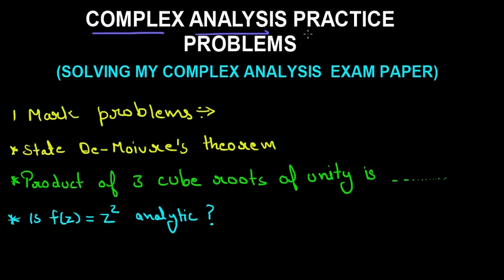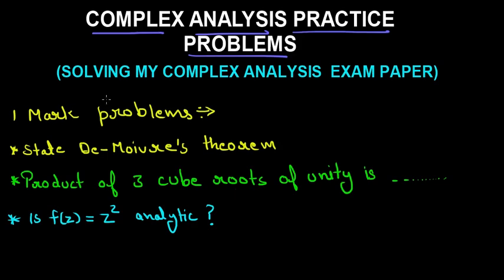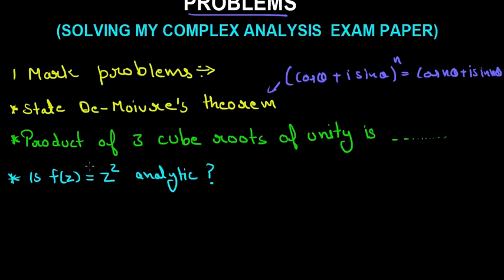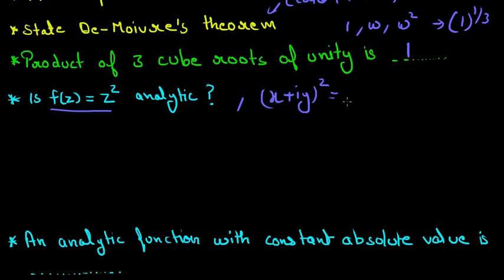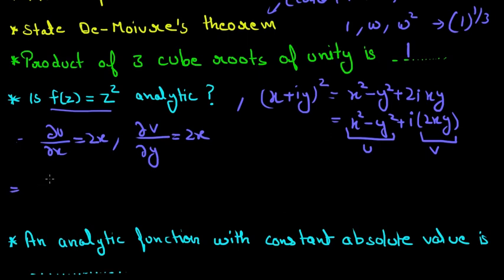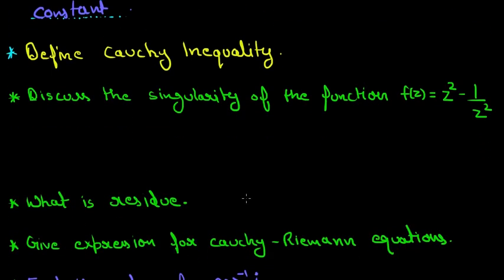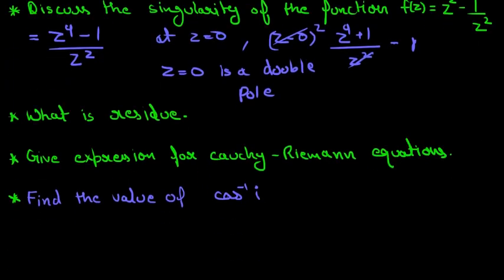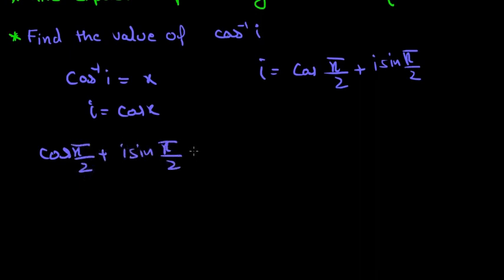Most Important Questions On Complex analysis (1 mark) by mathOgenius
In This Video we will Solve My Own Center University complex analysis paper Questions and Those Will Help You to strengthen your complex anlysis theory Which You studied In the 26 Video course.